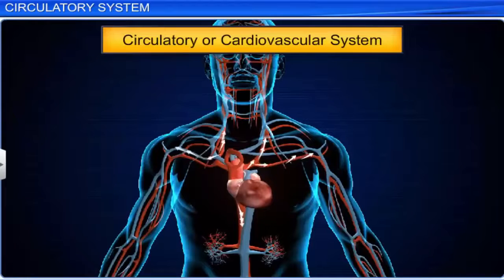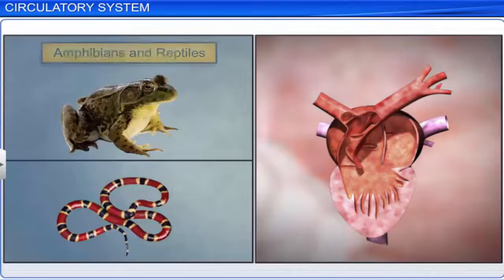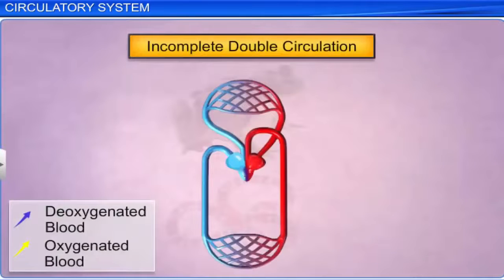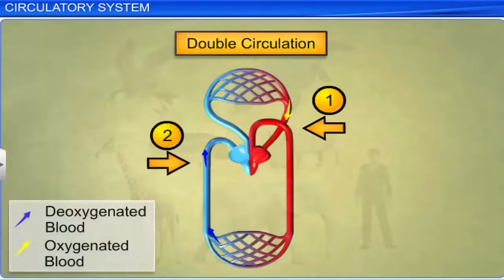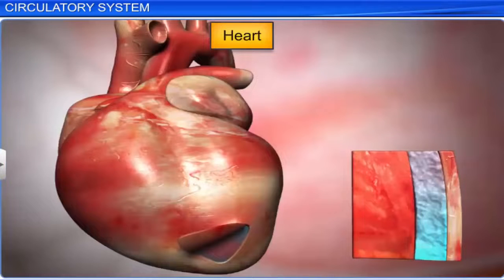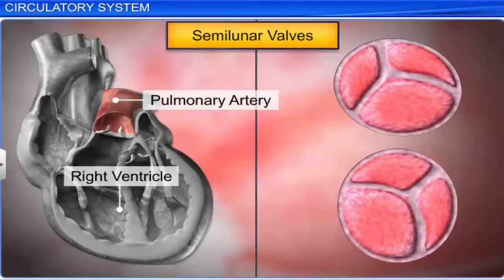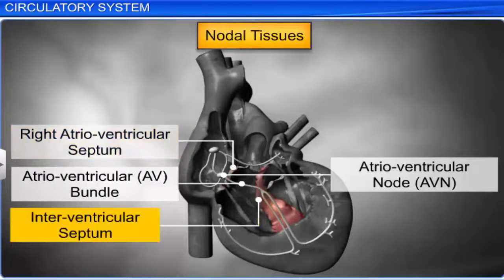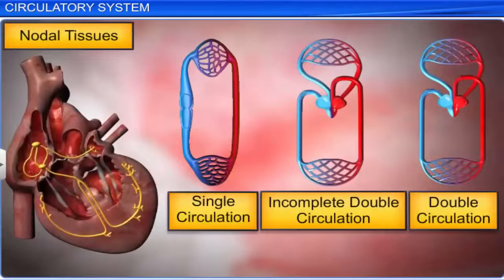HEART & CARDIAC CYCLE